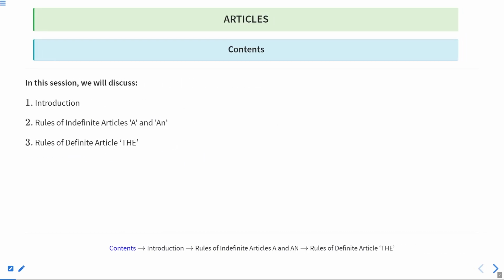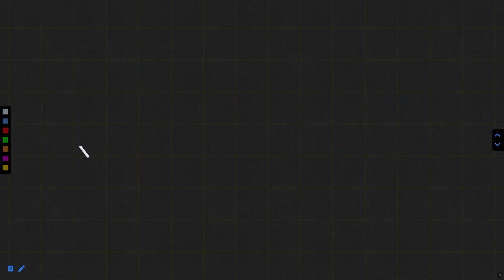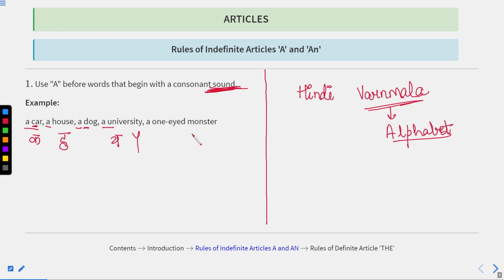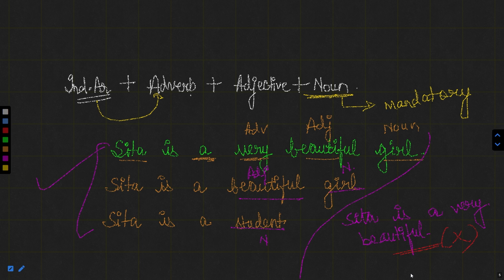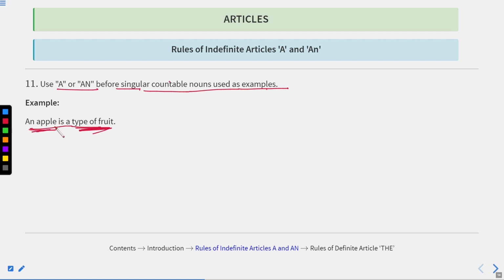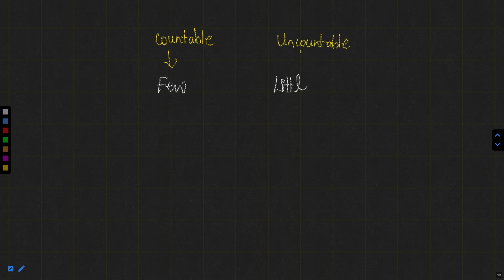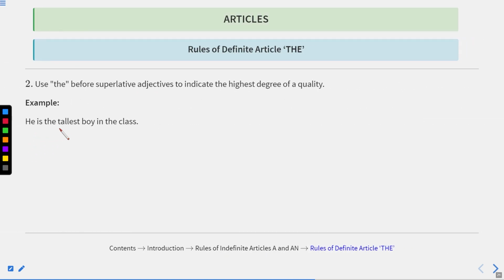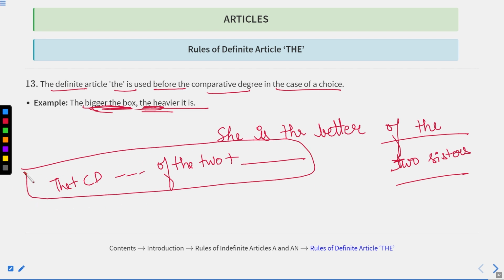Articles Part 1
Subject: English
Programme Name: Articles
Course Name: SSC

In this session we have covered introduction to articles and its types and the rules of using definite and indefinite articles

📡 Key Features:
Syllabus-based Content